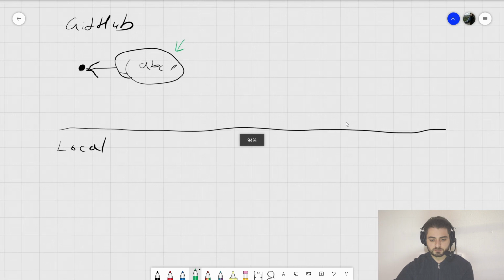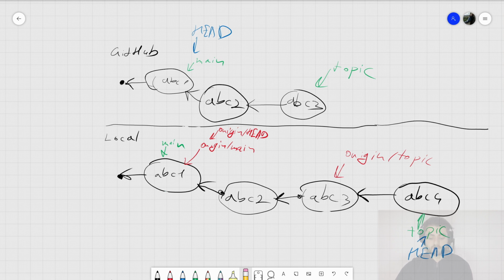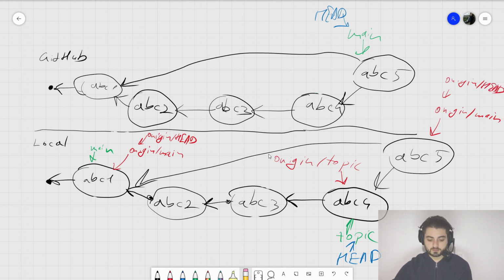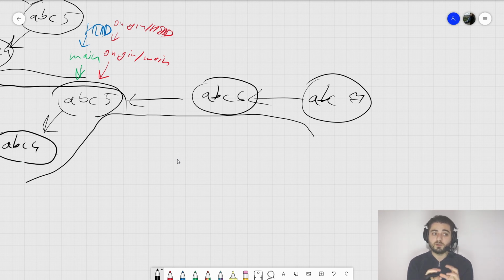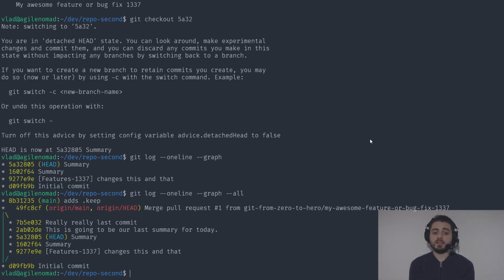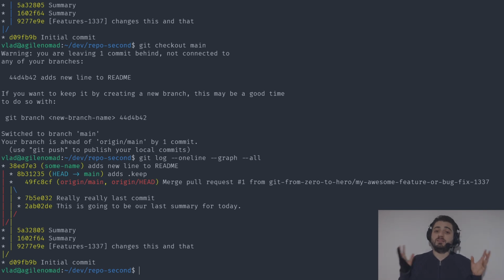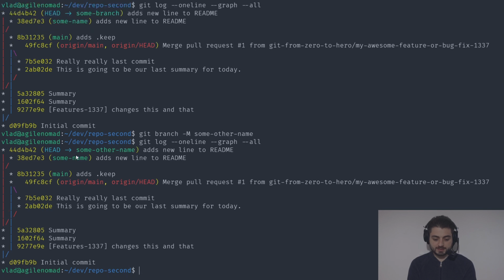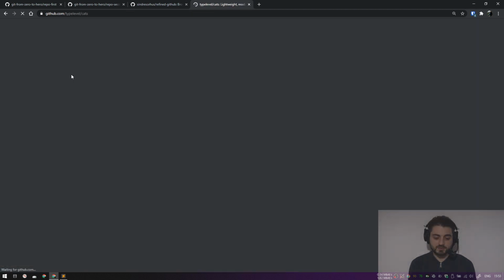The Branching Model - Git Tutorial for Absolute Beginners from Zero to Hero - Part 5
In this video we will understand Git's branching model, learn about the reflog and what it means to detach the HEAD pointer. We will also keep drawing pretty pictures.

Table of Contents:
00:00 the basic workflow masterpiece
18:34 git log --oneline --graph
21:10 detached HEAD
29:35 git reflog
33:15 SHA-1 safety concerns
38:48 git tag